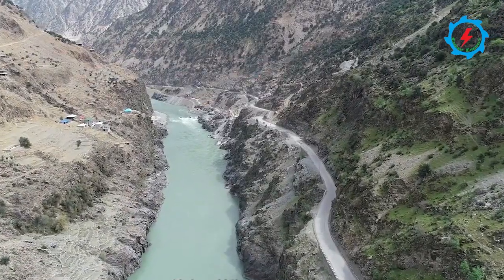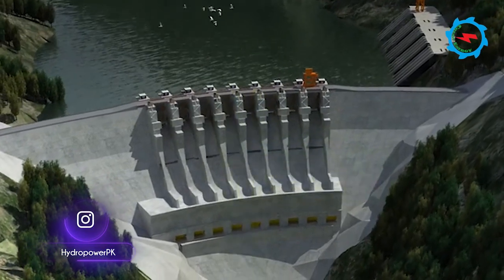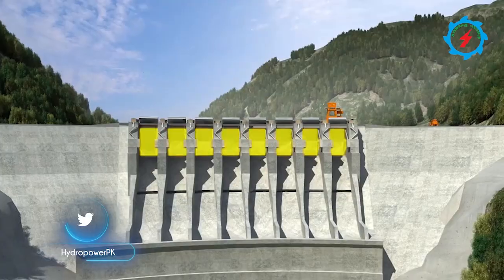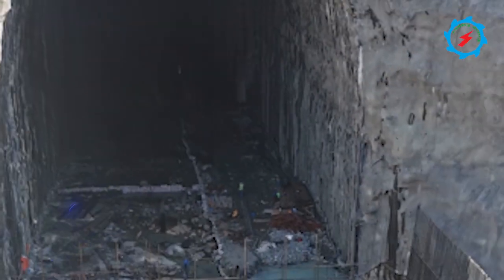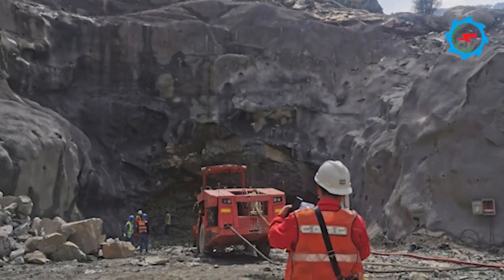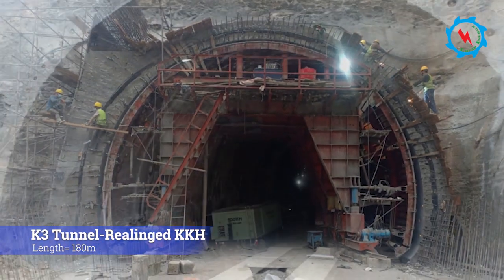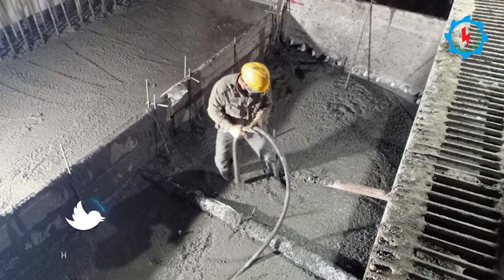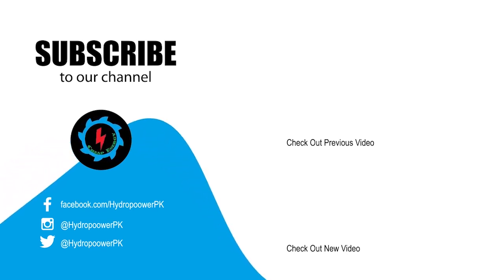Dasu Dam | 4320MW | Construction Glimpses | 2021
DASU Hydropower Project is located in the Indus River Basin, Kohistan District, Khyber Pakhtunkhwa Province, Pakistan. The total installed capacity of the power station is 4320 MW, which will be implemented in two phases. The first phase will have 6 installations, totaling 2,160 MW.

The dam is 242 meters high and 570 meters long, with a designed RCC project volume of 4.7 million cubic meters. It is the highest RCC dam under construction in the world. It is by far the most technically difficult, the largest installed capacity, and the largest investment in hydropower projects in Pakistan.